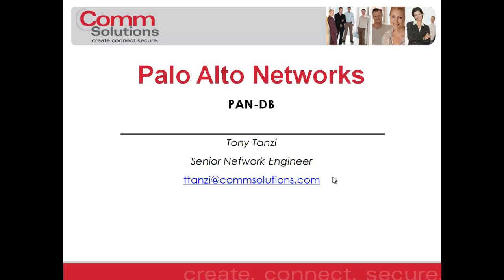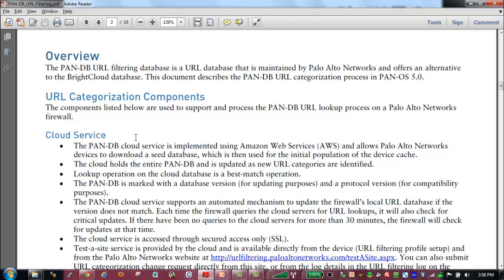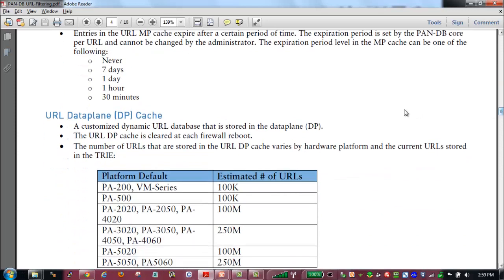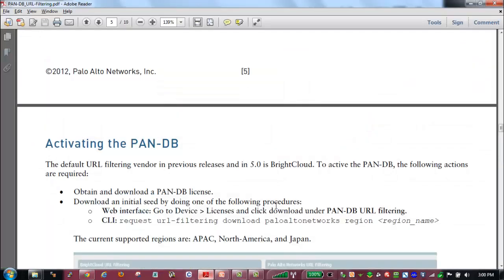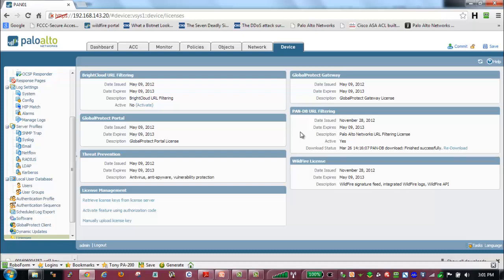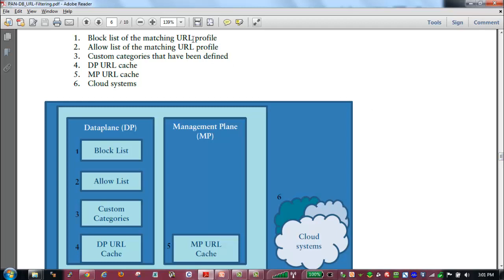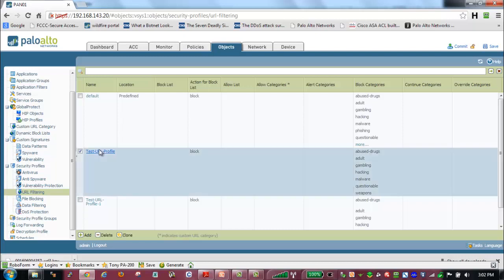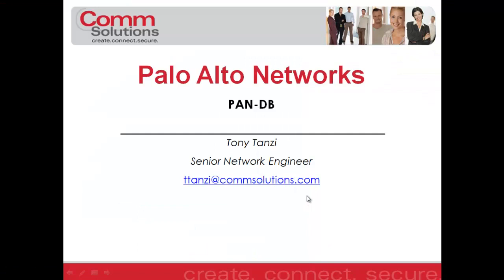Palo Alto Networks PAN-DB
PAN-DB URL Filtering: Performance, accuracy and threat prevention integration.
Optimized for performance and accuracy using device cache to store most frequently used URLs and cloud lookups to the master database to ensure the DB is always up-to-date. Seamless integration with the threat prevention engine improves malware protection.